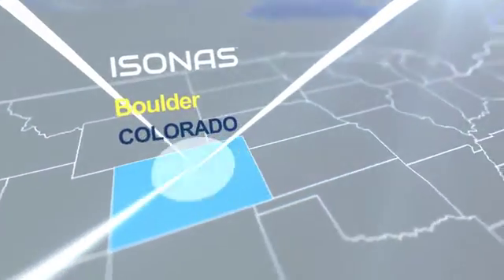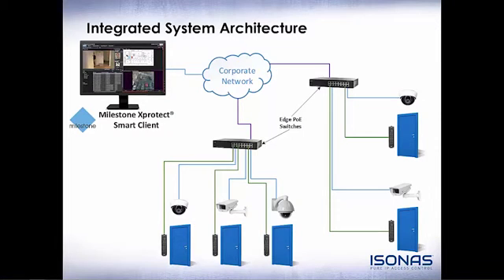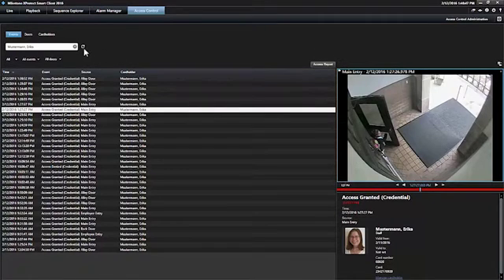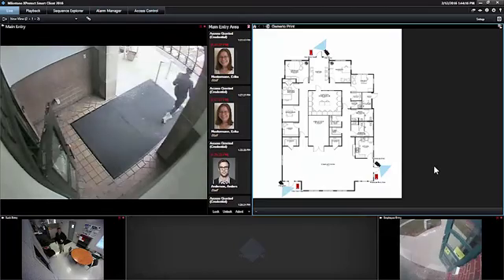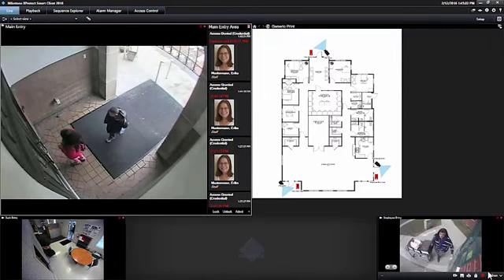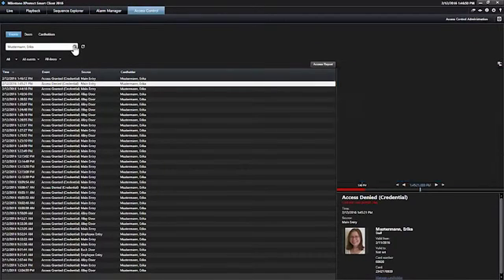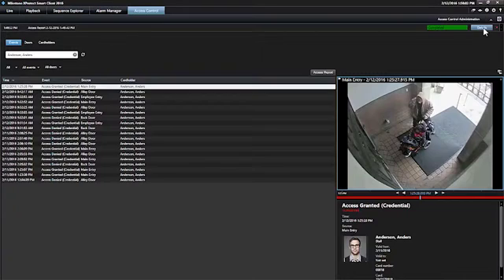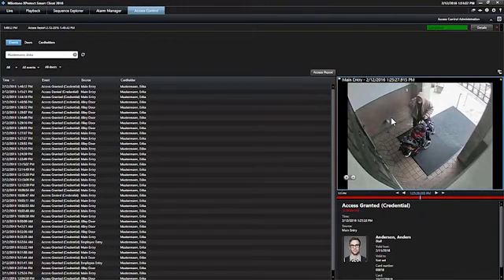Isonas & XProtect Access Integration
Integrate your systems like never before!  This video reviews the enhancements to the Isonas and XProtect Integration including the ability to manage cardholders through the XProtect Client!